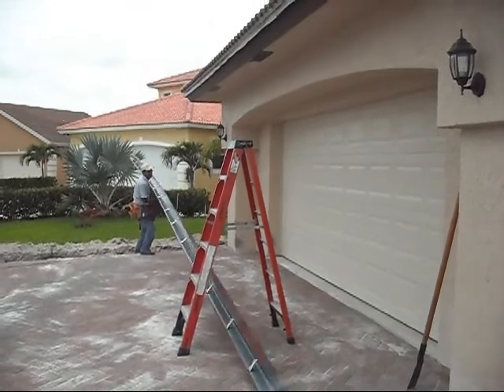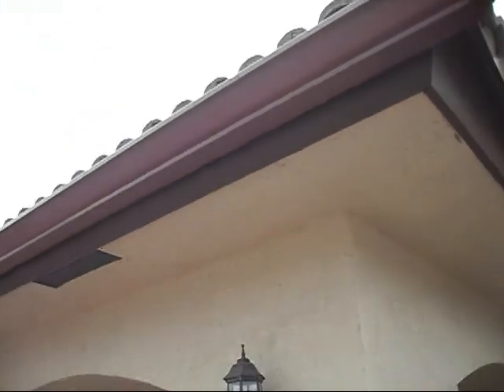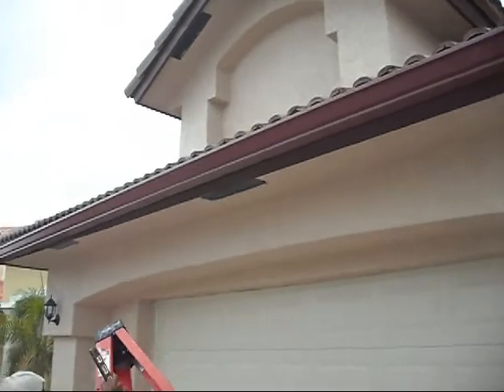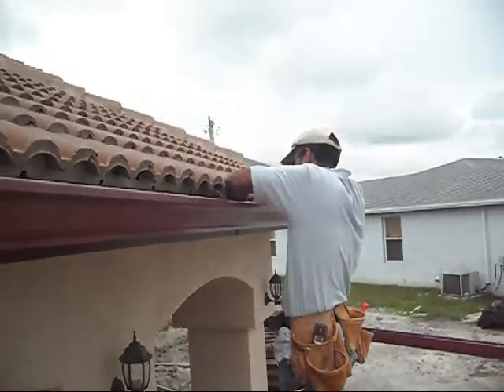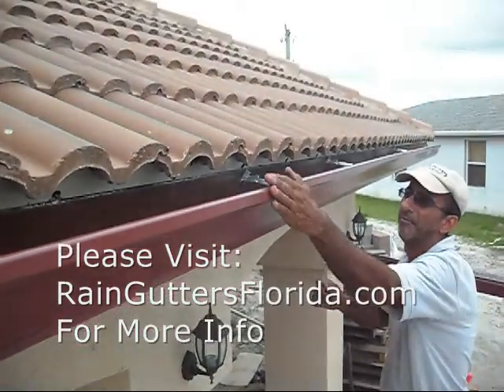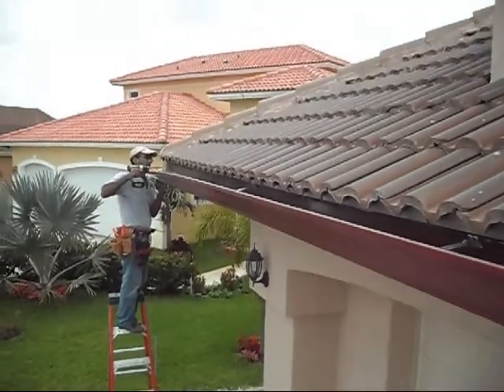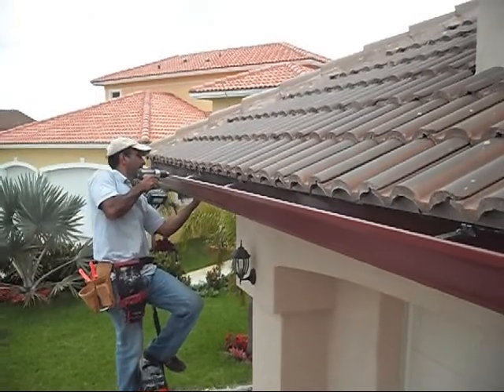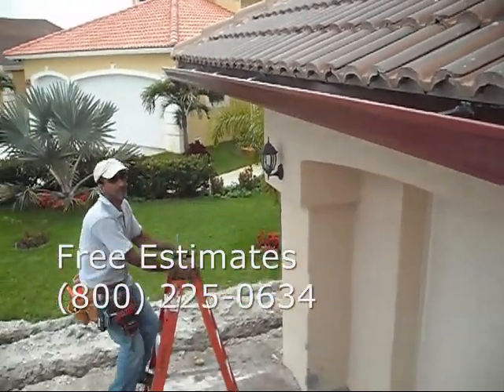Seamless Gutters Installation Spikes or Hanger Tamarac FL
Best in Gutters has been serving South Florida with excellence; our Rain Gutters Services includes New Gutter Installation, Gutter Repair and Gutters Maintenance all back by an outstanding 20 years warranty.
We understand that in today's Market even the simplest of decisions can be overwhelming, as consumers we have an excessive amount of choices and it can be stressful! You also need a company who will do the job right the first time, so you don't have to worry about it.